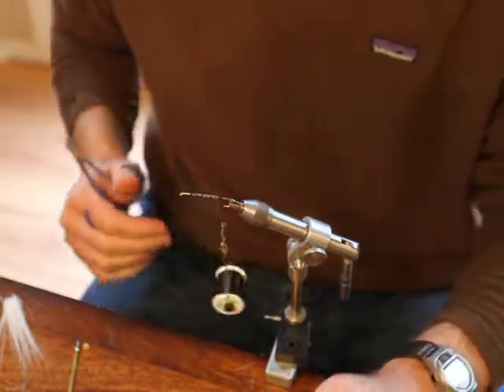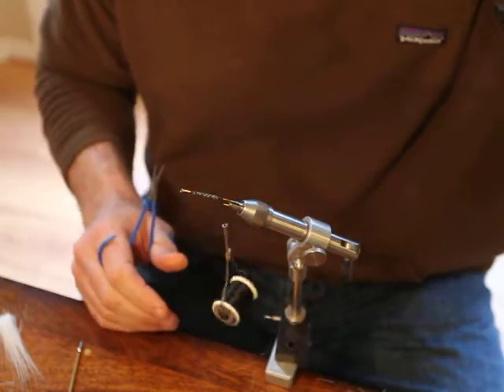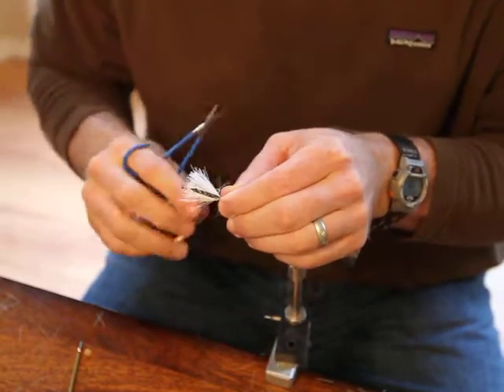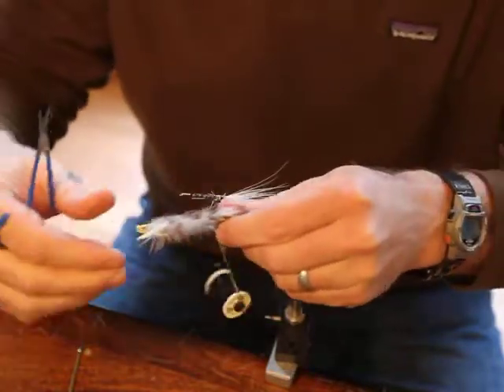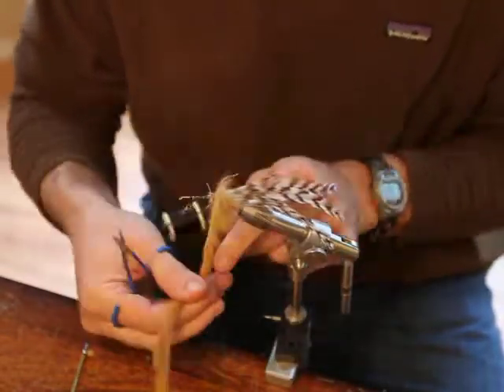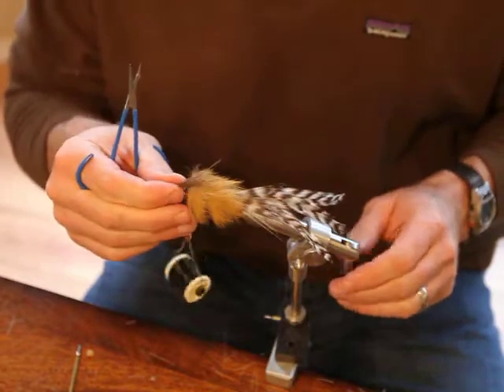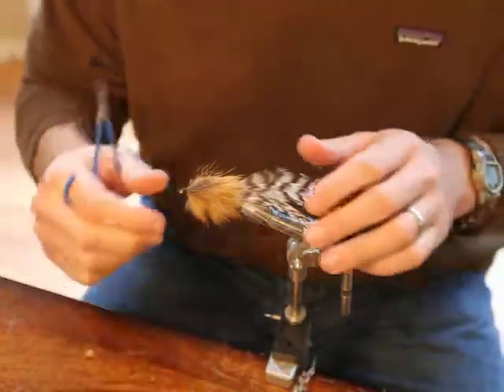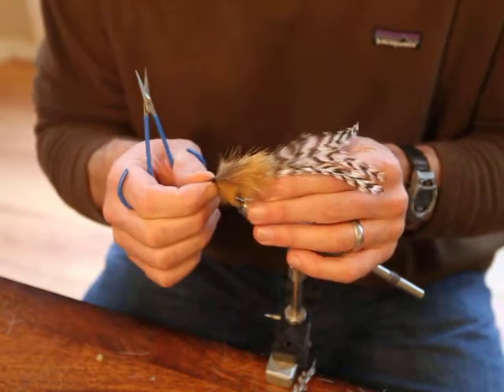Montana Fly Tying